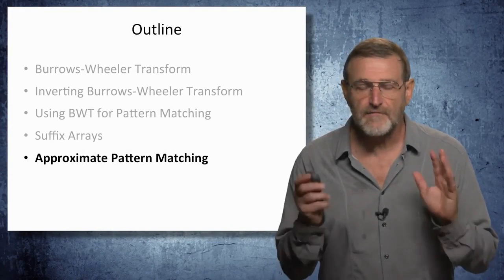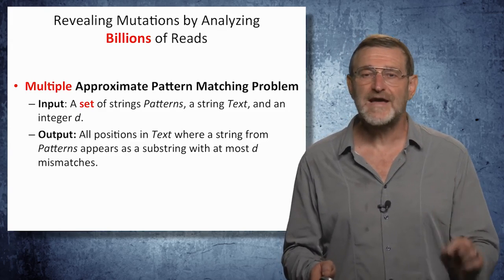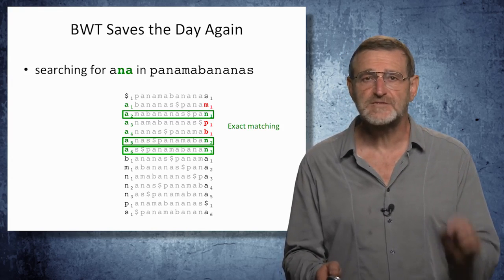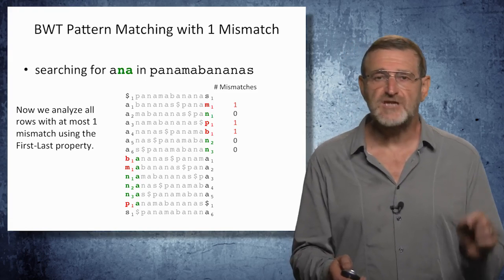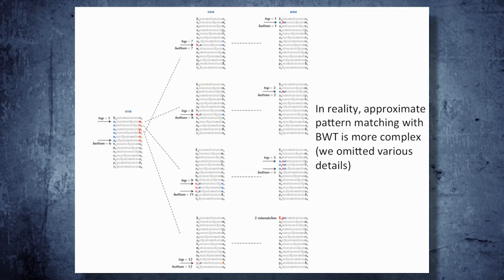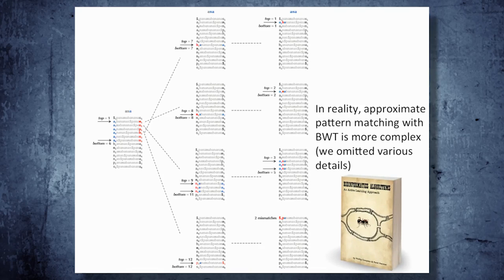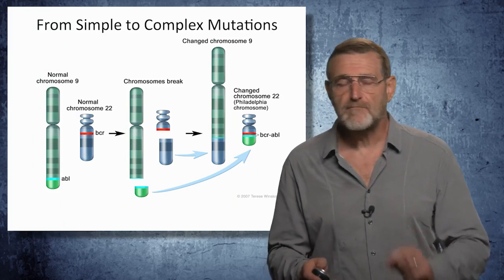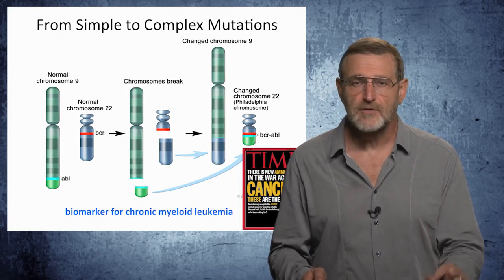Approximate Pattern Matching - Algorithms on Strings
Link to this course:
World and internet is full of textual information. We search for information using textual queries, we read websites, books, e-mails. All those are strings from the point of view of computer science. To make sense of all that information and make search efficient, search engines use many string algorithms. Moreover, the emerging field of personalized medicine uses many search algorithms to find disease-causing mutations in the human genome.
Suffix Tree, Suffix Array, Knuth–Morris–Pratt (KMP) Algorithm, Algorithms On Strings
Very well put together course. Challenging but understandable. I highly recommend you stick out. If you get stuck check the forums there's lots of helpful things there. Time well spent!,Takes your understanding of string algorithms to the next level and gives you new ideas of handling large amount of memory intensive tasks.
Although EXACT pattern matching with suffix trees is fast, it is not clear how to use suffix trees for APPROXIMATE pattern matching.  In 1994, Michael Burrows and David Wheeler invented an ingenious algorithm for text compression that is now known as Burrows-Wheeler Transform. They knew nothing about genomics, and they could not have imagined that 15 years later their algorithm will become the workhorse of biologists searching for genomic mutations. But what text compression has to do with pattern matching??? In this lesson you will learn that the fate of an algorithm is often hard to predict – its applications may appear in a field that has nothing to do with the original plan of its inventors.